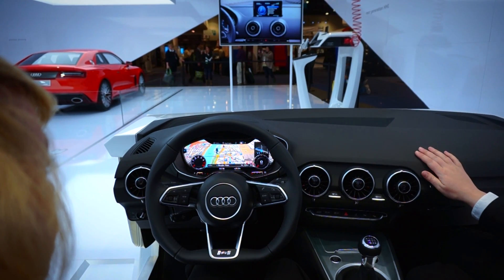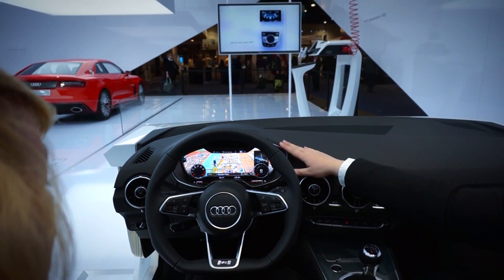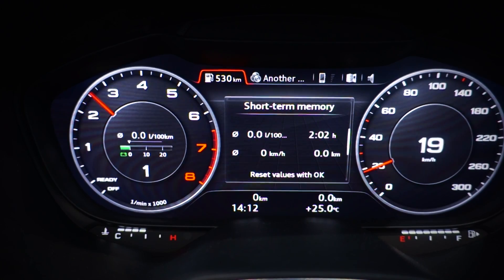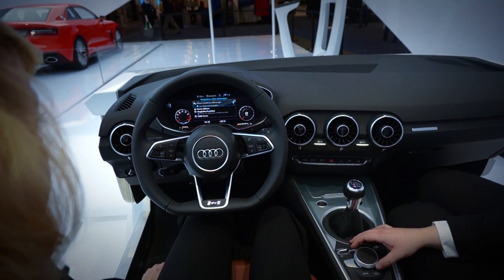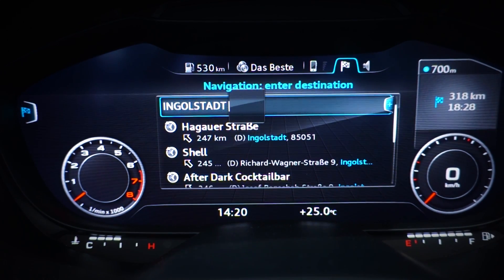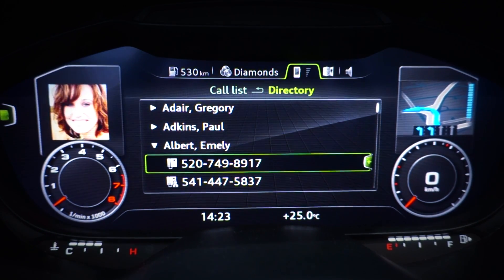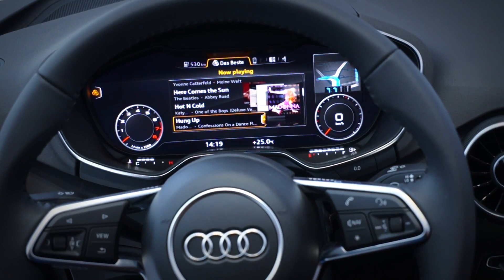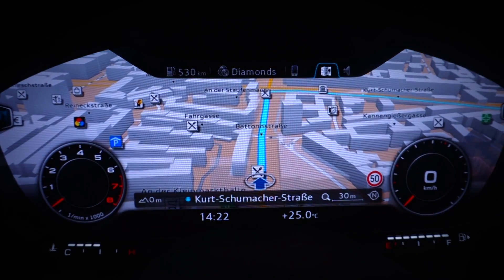QNX in Action: Audi FPK Driver Information Display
The flexibility of the QNX CAR Platform for Infotainment is clearly demonstrated in the new user-programmable instrument cluster (FPK) of the model year 2015 Audi TT. At 2014 CES, we had the chance to film this beautiful, elegant, and versatile driver information display at the Audi booth.